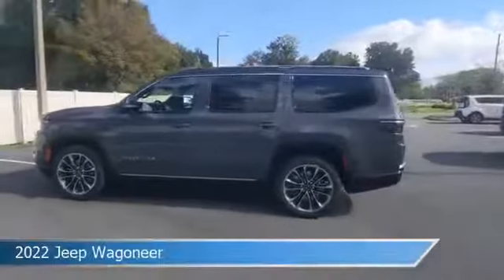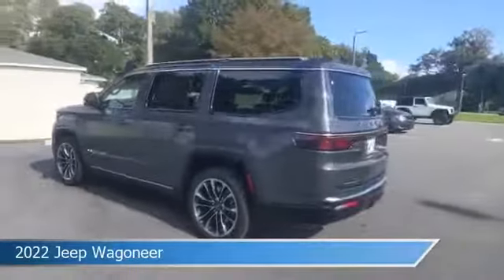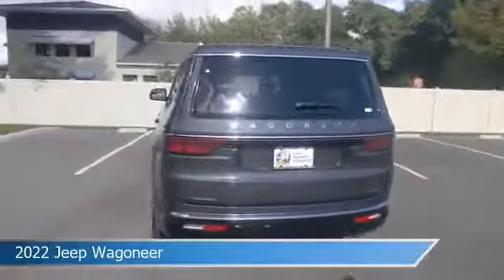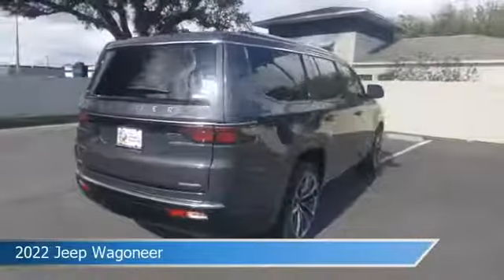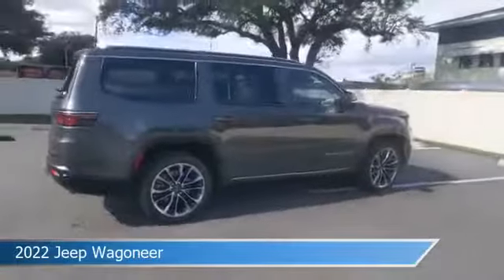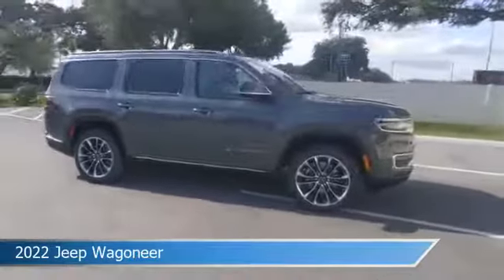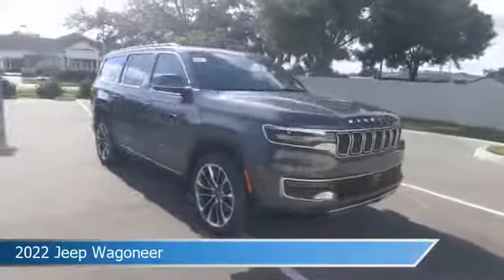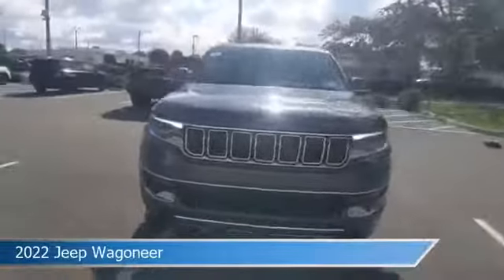2022 Jeep Wagoneer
2022 Jeep Wagoneer